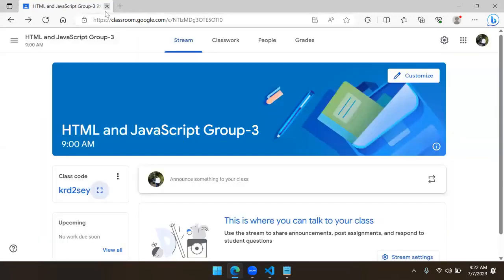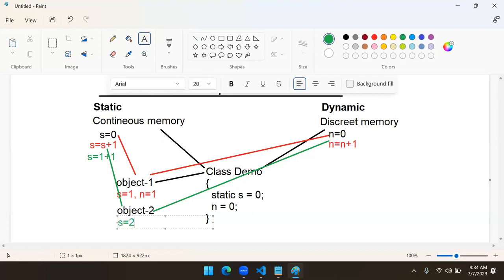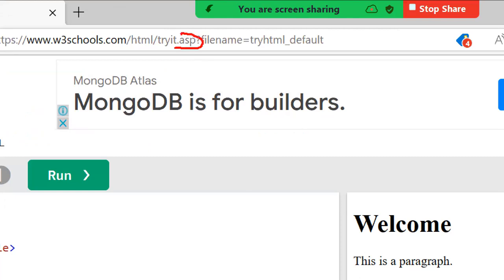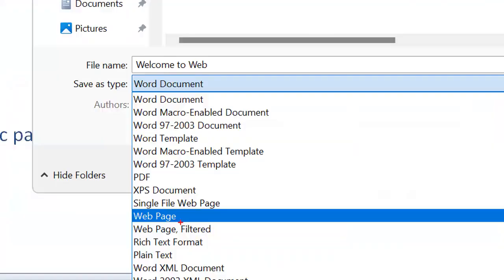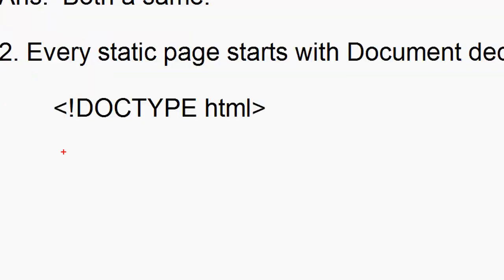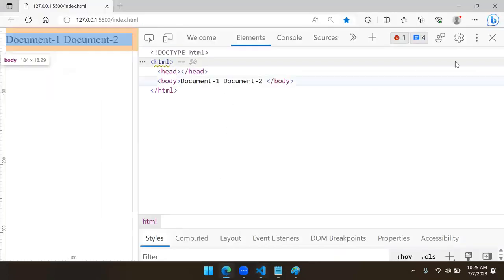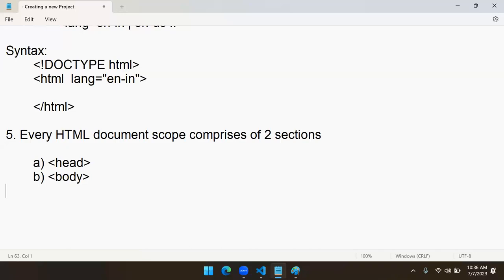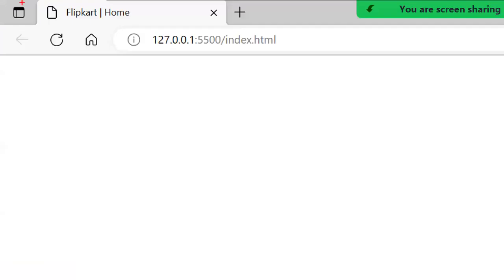Day-05- HTML CSS java Script BY Sudhakar